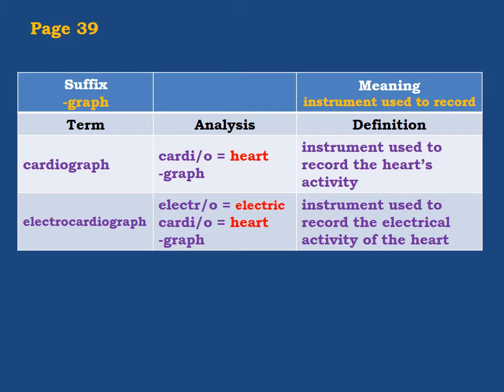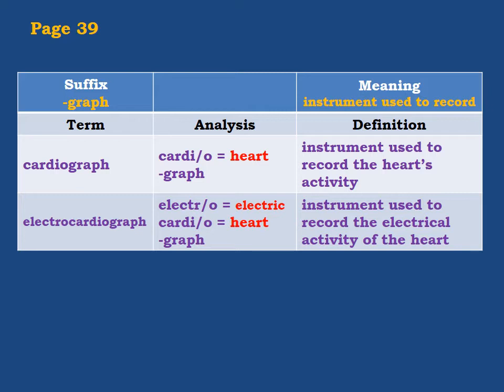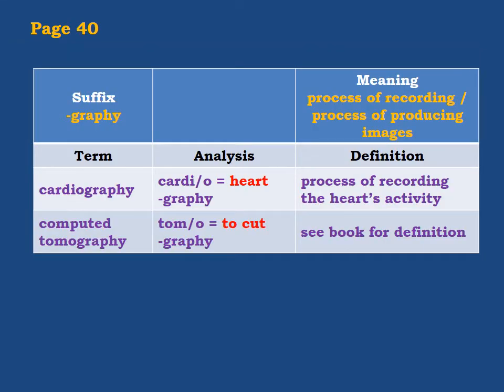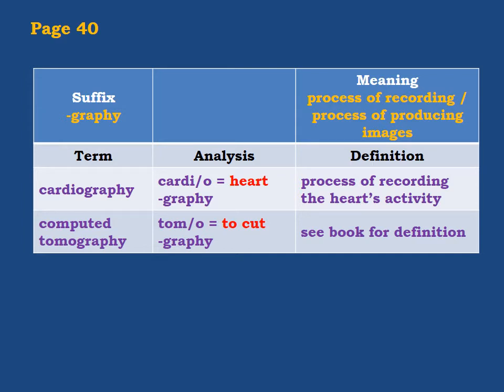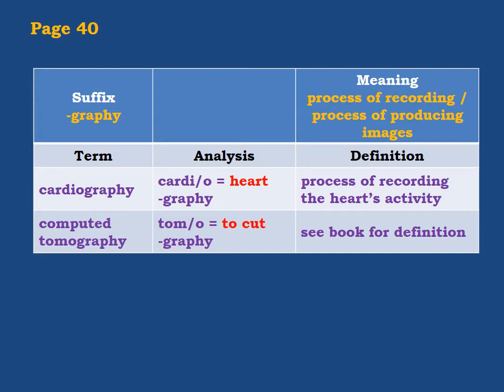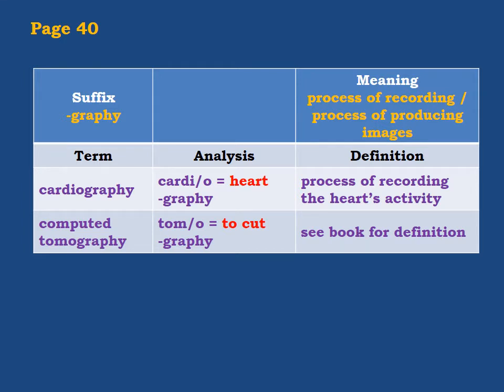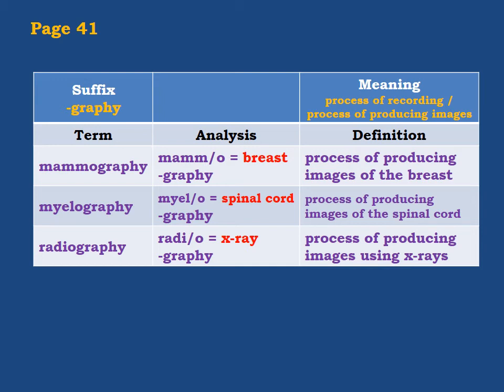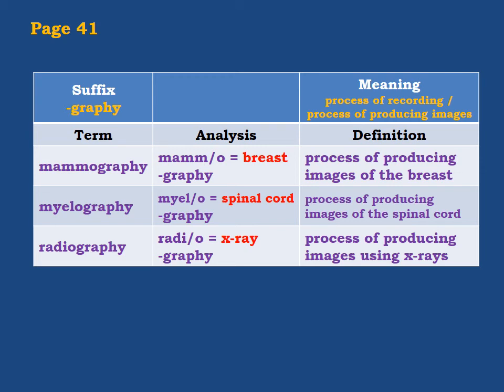MT - Chapter 3 - Lesson 3